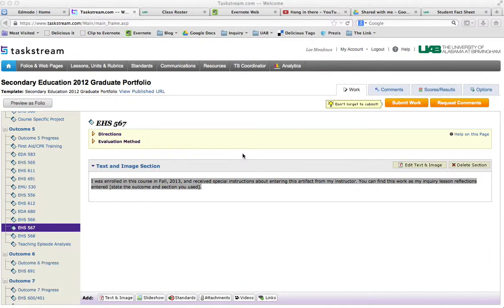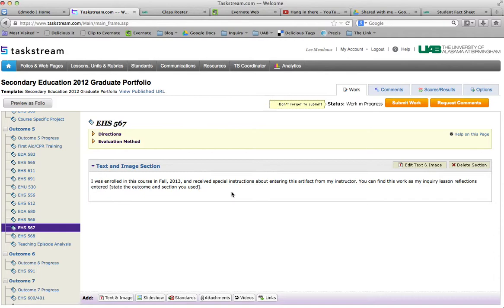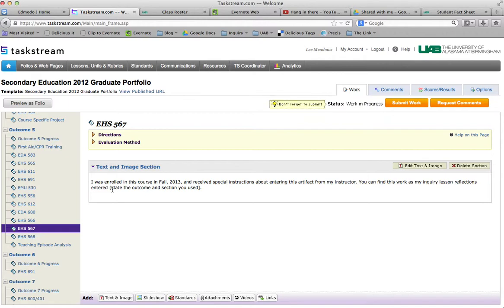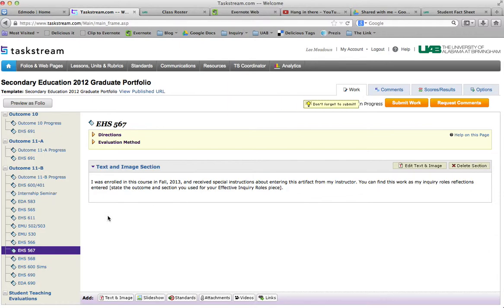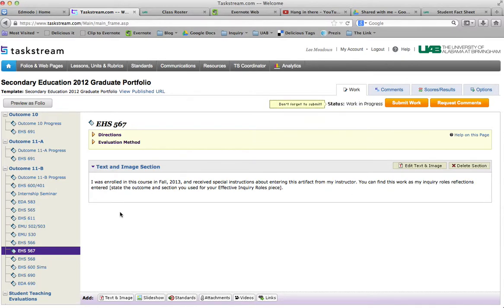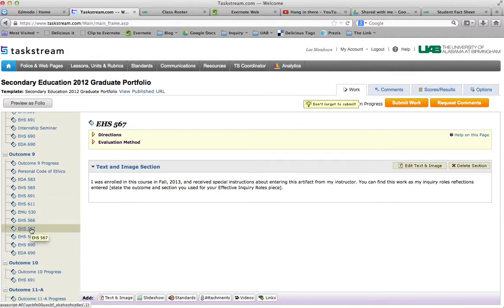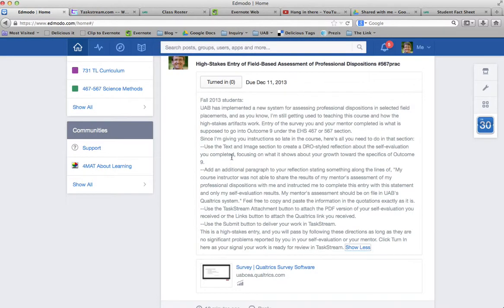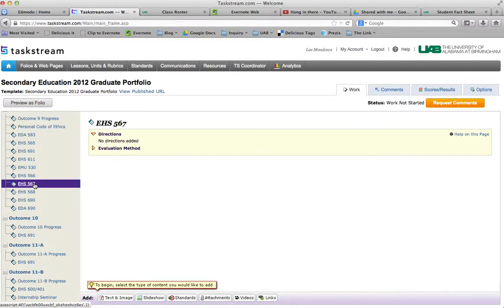HSA Fix Part2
Screen video from within TaskStream on fixing my mistakes about high-stakes entry.